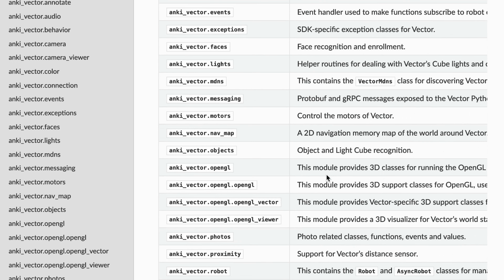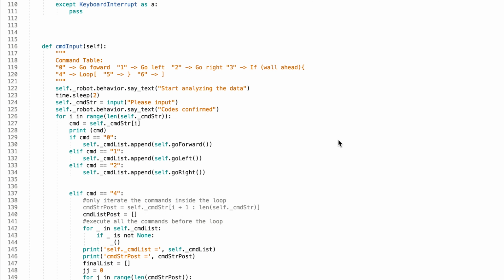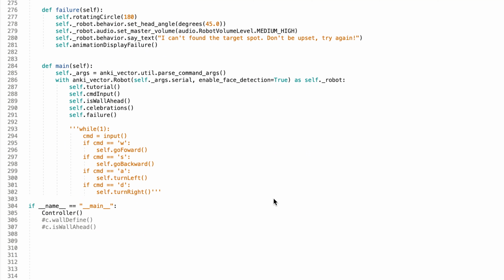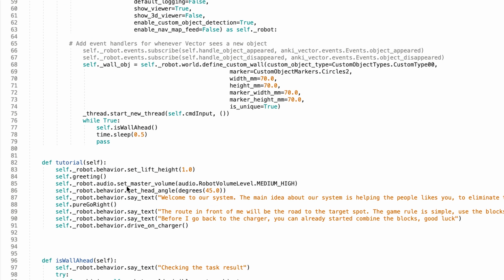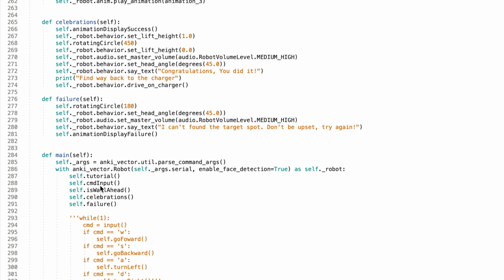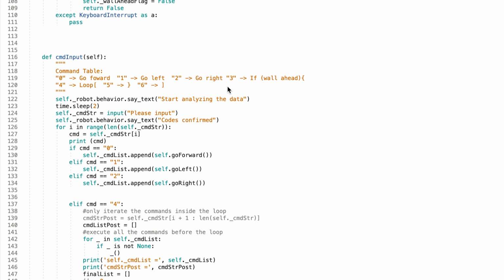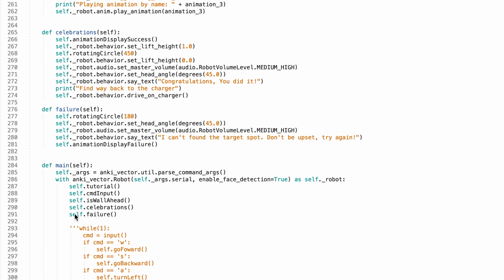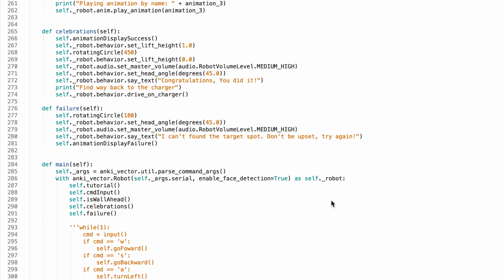DECO7385 Magic Blocks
Input video derived from Solomon
Object detection & result checking are still remain issues